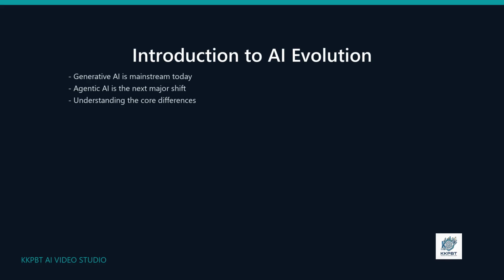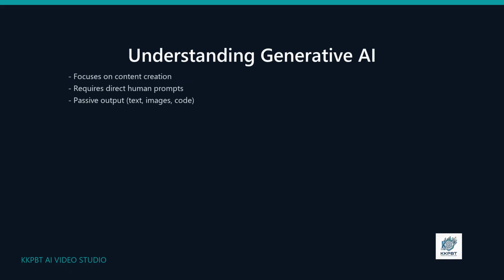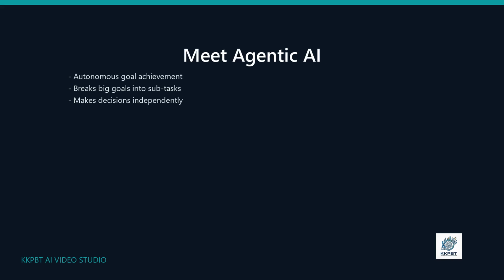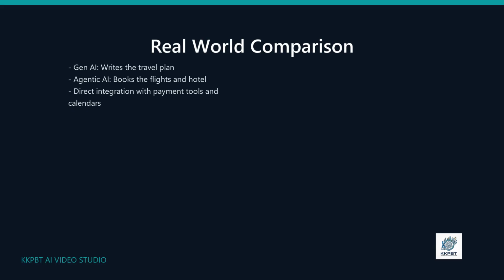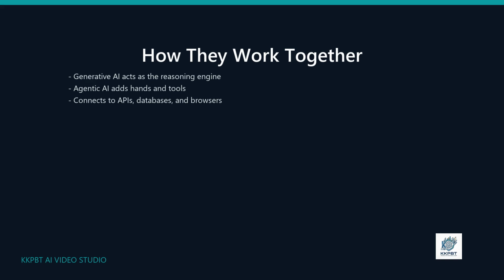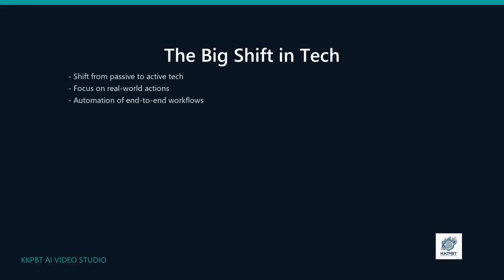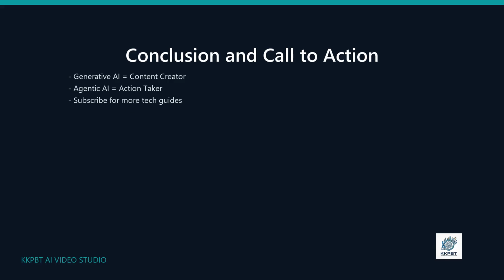generative ai vs agentic ai?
Ever wondered what the difference is between Generative AI and Agentic AI? In this beginner-friendly video, we break down how AI is evolving from a helpful content creator into an autonomous digital partner that can do real-world tasks for you!